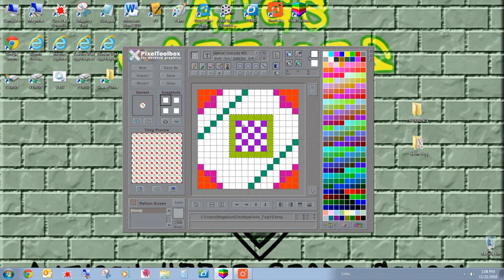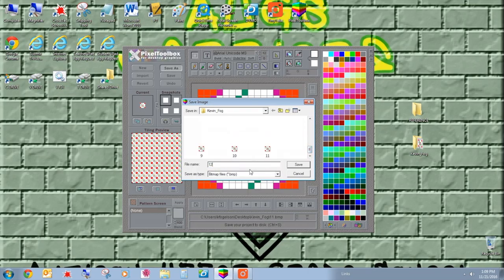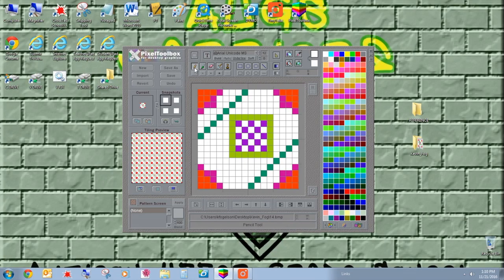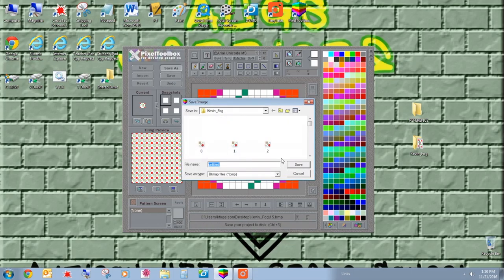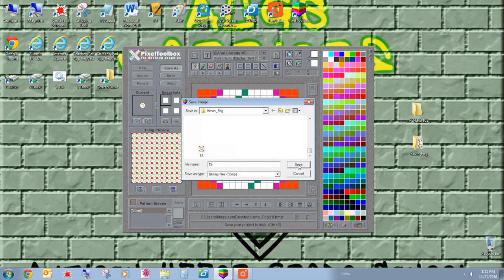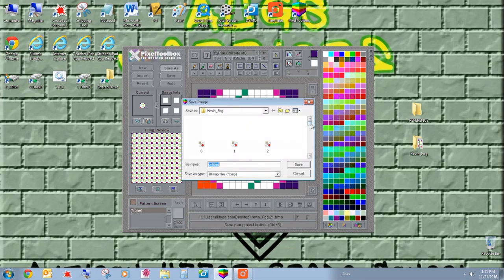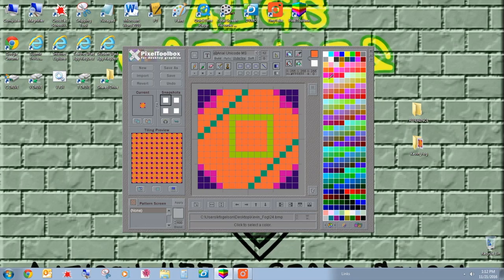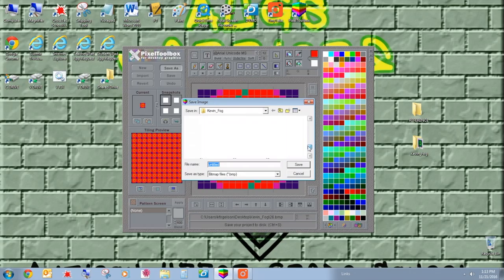GAMEFRAME 9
Important video number three in the Pixel Toolbox series.  Knowledge is pixel design power... make really cool designs once you've mastered Pixel Toolbox.  Getting one step closer to displaying it on the LED display GameFrame... Can't wait!